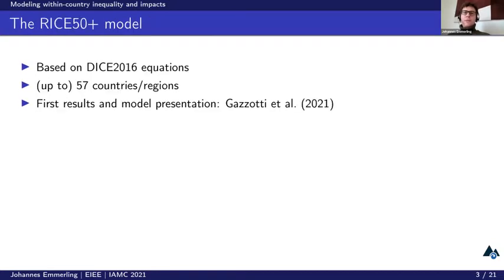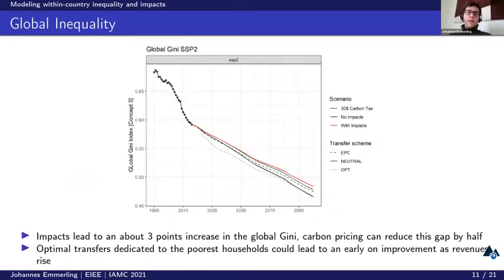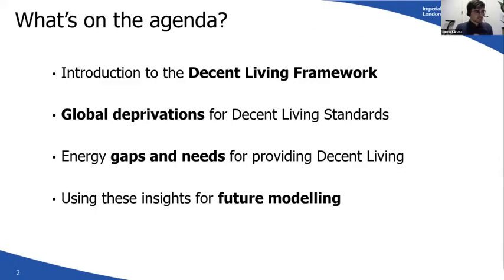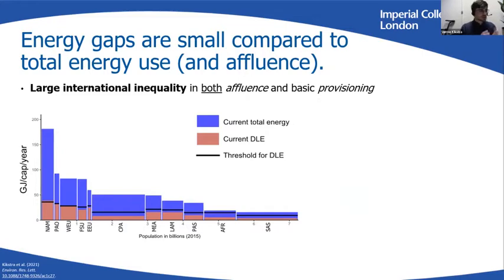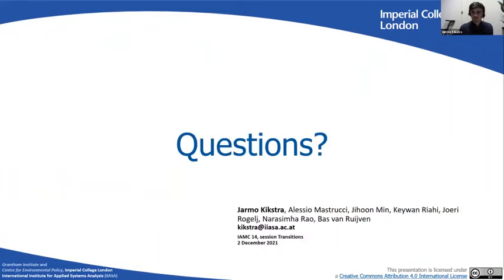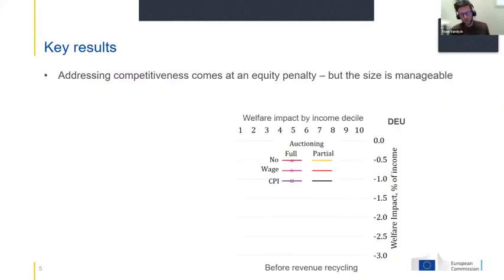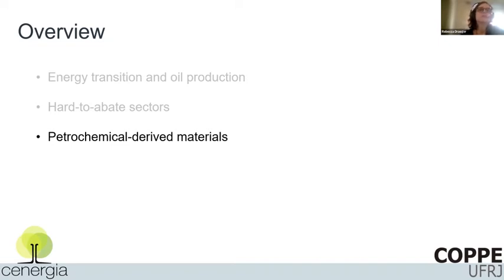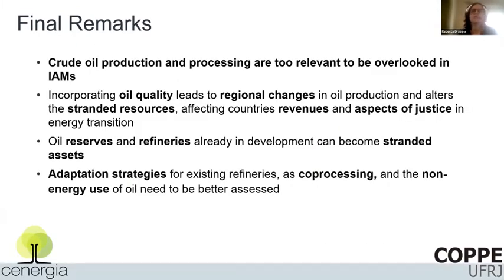DAY 4: PARALLEL SESSION TRANSITIONS - Chair: Celine GUIVARCH (CIRED and Ecole des Ponts)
Within-Country Inequality in the RICE50+ model [Paper ID 50]
Johannes EMMERLING (RFF-CMCC)

Quantifying energy needs for modelling multidimensional poverty [Paper ID 95]
Jarmo KIKSTRA (Imperial College London and IIASA)

Reconciling competitiveness and equity in EU climate policy [Paper ID 177]  Toon VANDYCK (European Commission – JRC)

Just transition pathways regarding oil quality distribution through the lens of COFFEE model [Paper ID 43]
Rebecca DRAEGER (Cenergia/COPPE/UFRJ)

Discussion